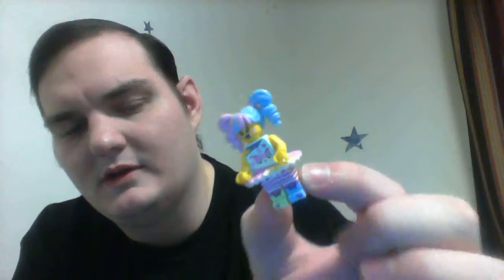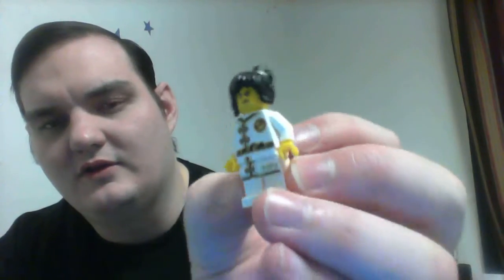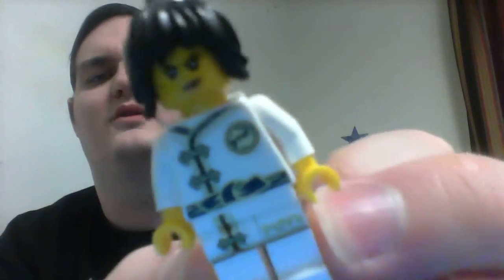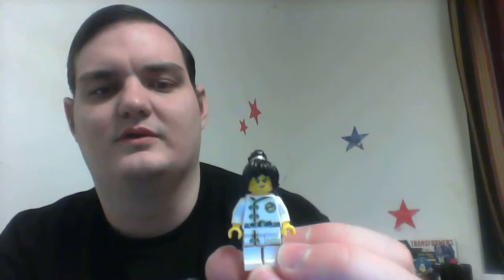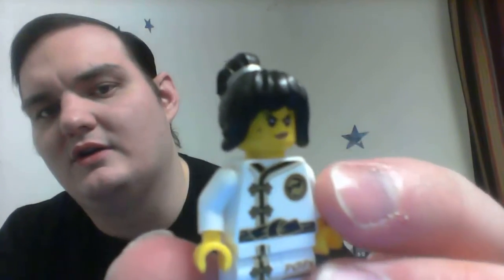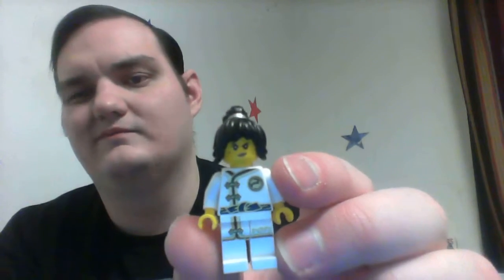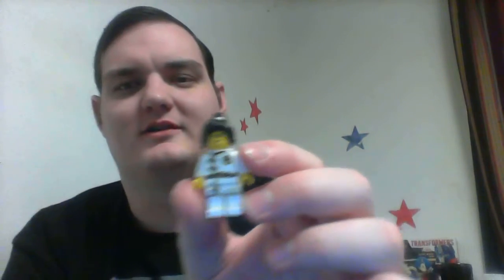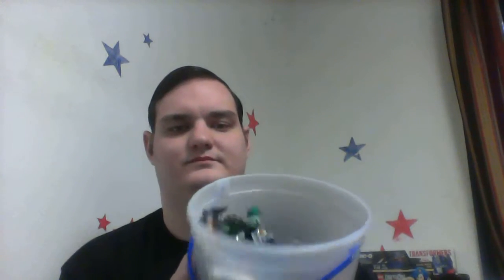lego 2 minifigures review episode 7